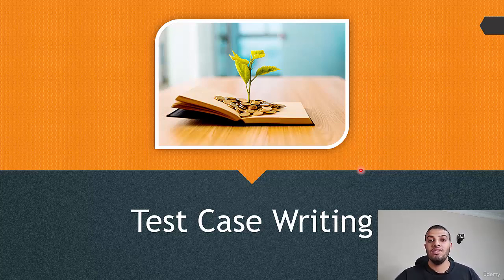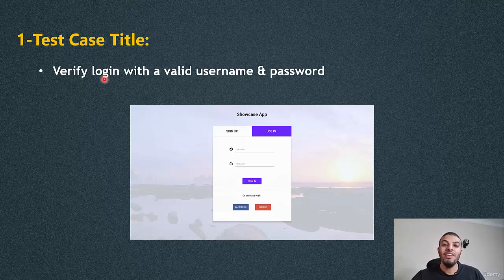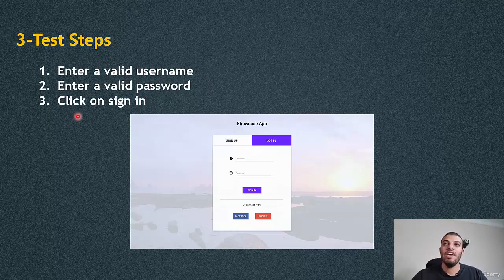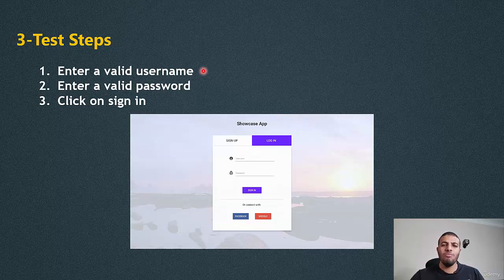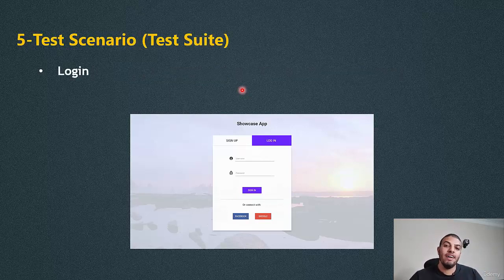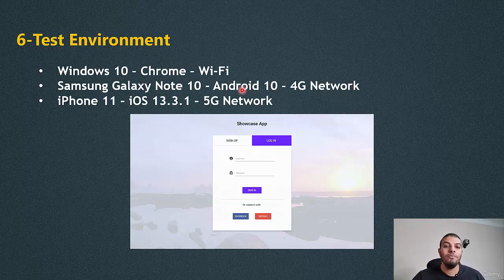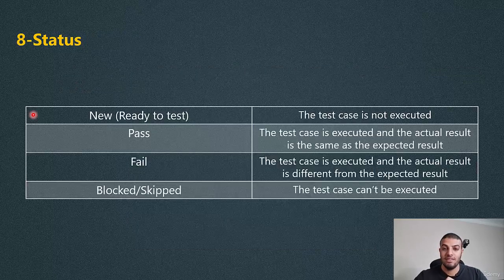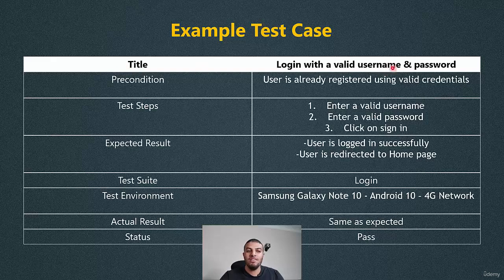002 Test Case Writing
002 Test Case Writing